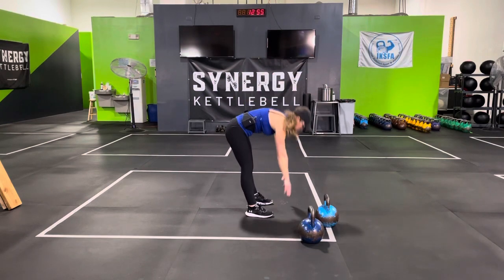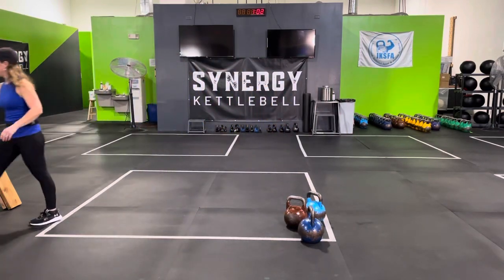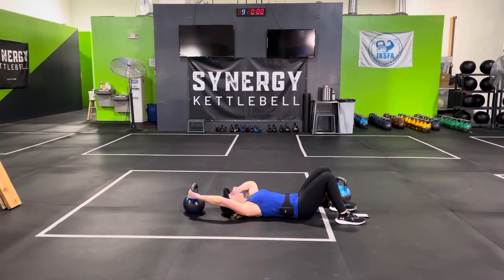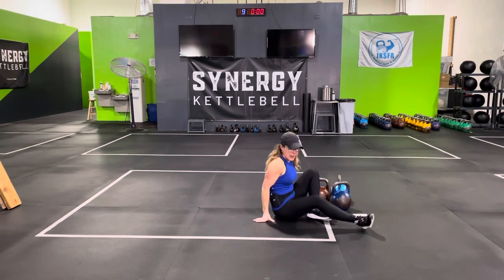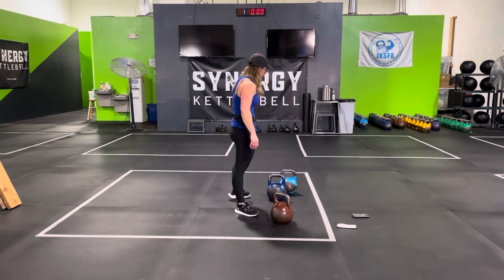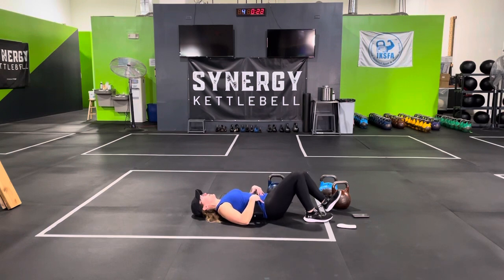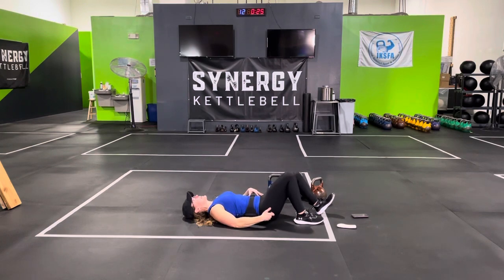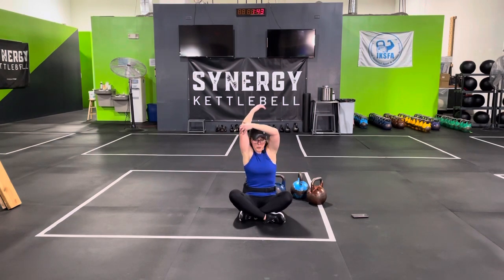Kettlebell Workout: Back Attack/Glute Reboot Circuits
Strength workout focused on shoulders/back/triceps/glutes. Push Press starter and 2 strength circuits.

At Synergy, we are passionate about kettlebells and their ability to transform your body! We combine kettlebell sport movements with other standard strength and cardio exercises to offer you a total body sculpting workout. New video EVERYDAY! We program different muscle groups each day so you won't overdo any one area. If you want to find out why kettlebells are the hottest fitness tool out there, check us out!

We offer a daily follow along workout video featuring kettlebells Monday through Saturday! We also have coach lead zoom classes three times a day! If you live in the western Chicago burbs, you can check us out in person!